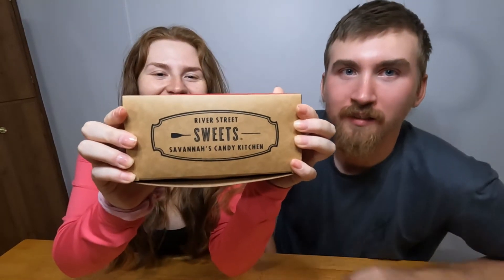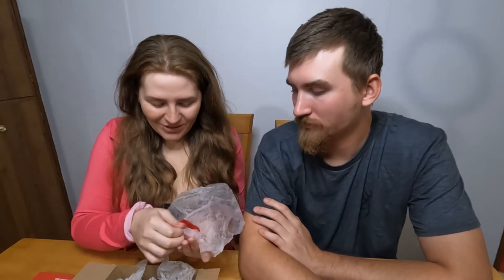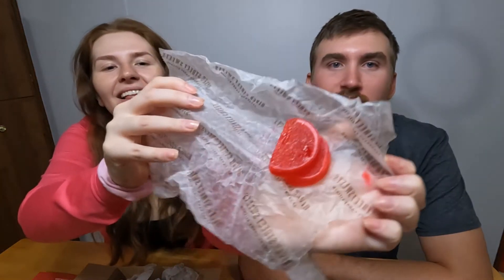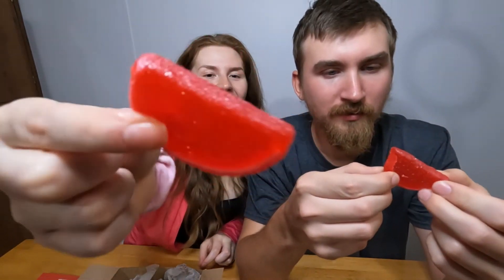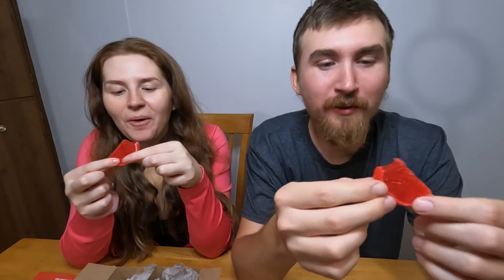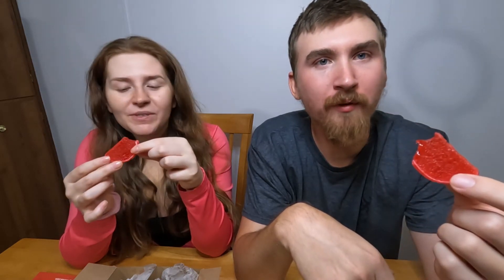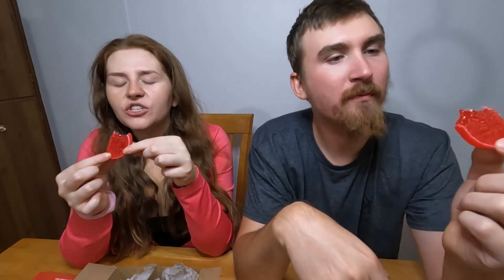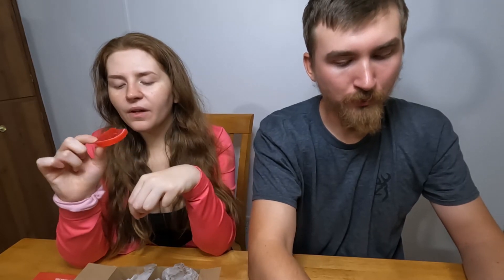River Street Sweets Savannah's Candy Kitchen Review!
We tried River Street Sweets Savannah's Candy Kitchen and I think she was paid off LMAO. I was not that impressed but she ranked everything very highly. I would like to try some other treats from here because I know the place is high quality, the things we tried were just not doing it for me.